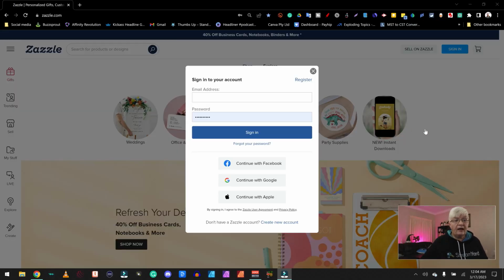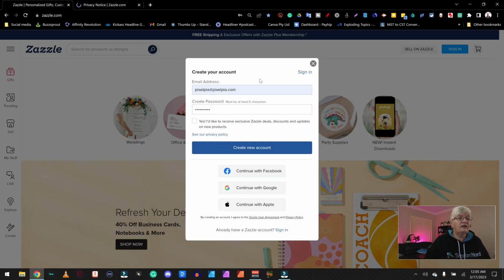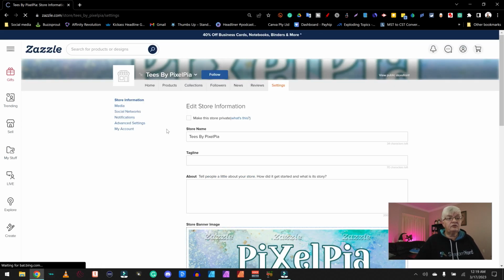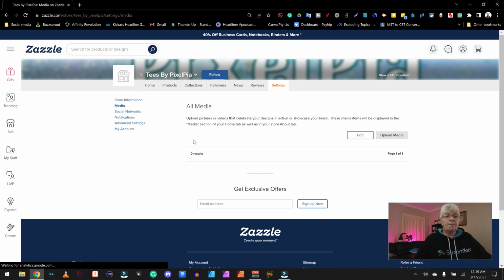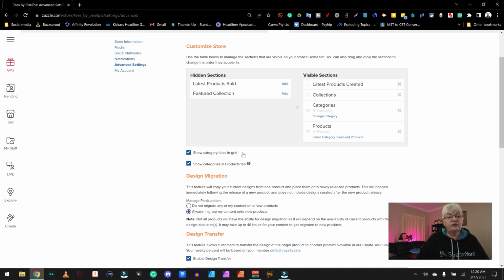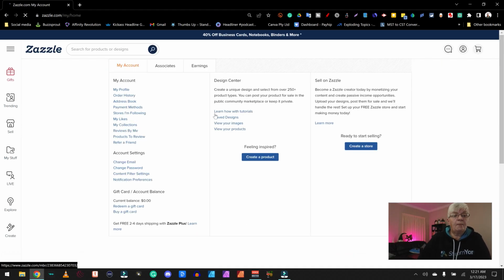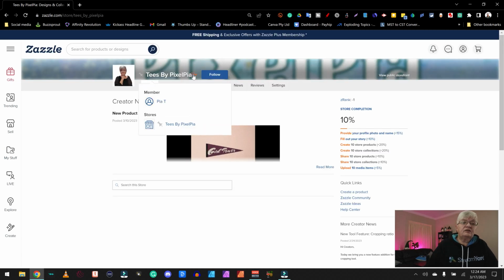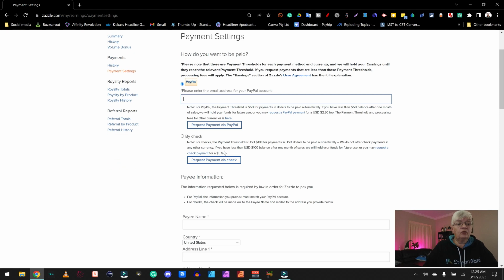Set Up Your First Store On Zazzle. It is Incredibly Easy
Starting on Zazzle might look confusing at first glance, but it is really easy.
If you missed my video "Can Zazzle Be Your Next Print-on-Demand Success Story?" you will find it
I will also show you how to set up your payment if you are a seller and how to upload your store banner. This is the start of a series about creating and selling on Zazzle.com, a different print-on-demand store.